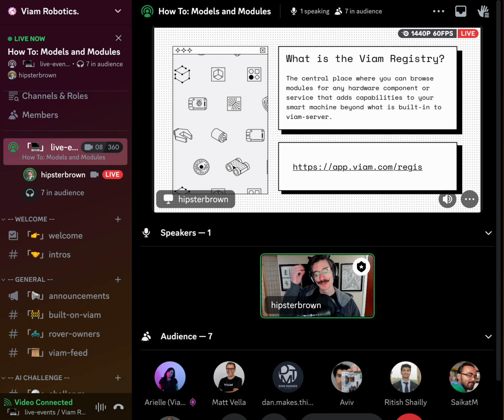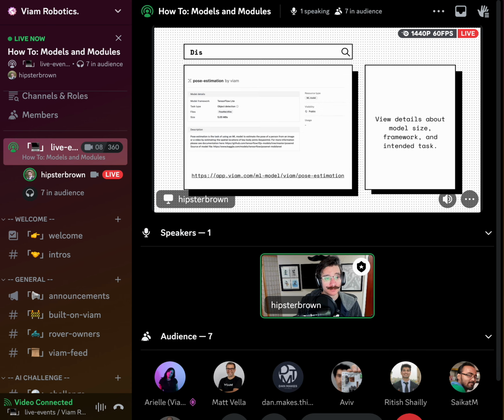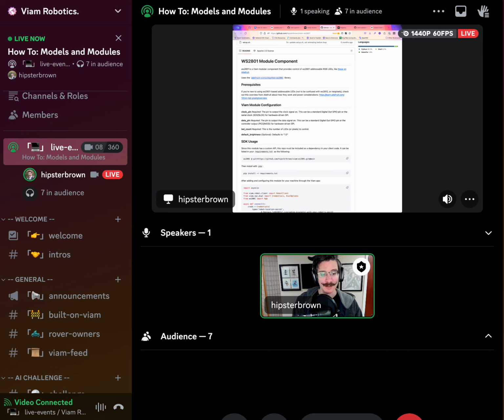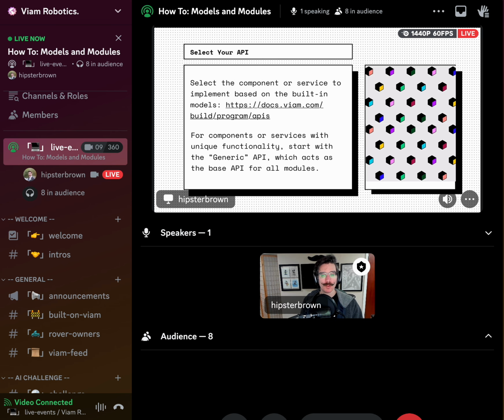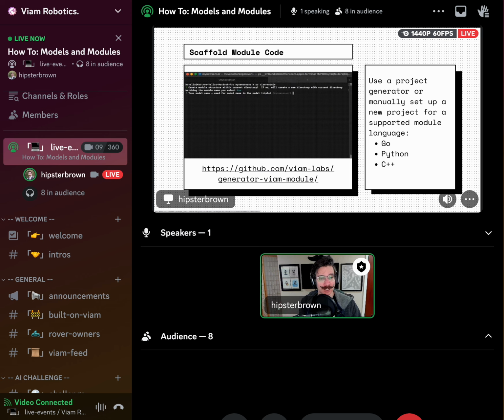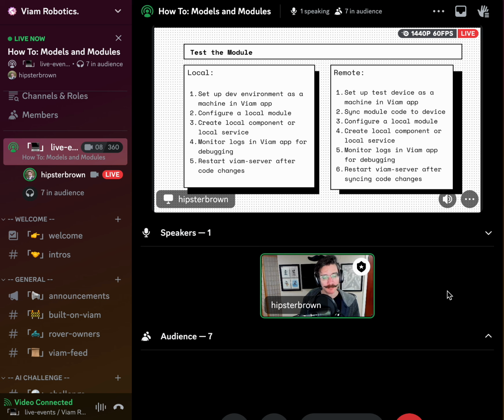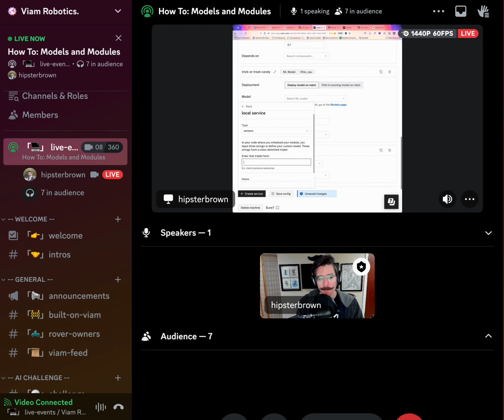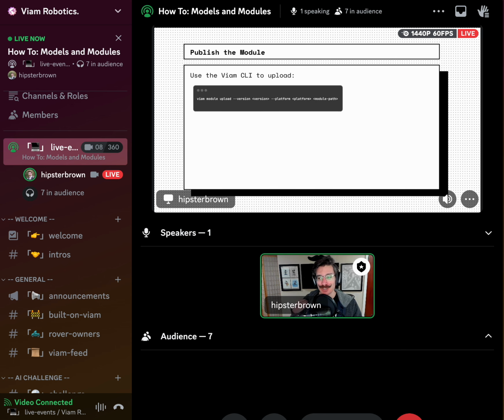How To: Modules & Models with Developer Advocates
In this video, we’ll take you through how to leverage custom models from the Viam Modular Registry and how to create your own in the Viam App to take your smart machine to the next level.

To join our next sessions live, head to our Discord